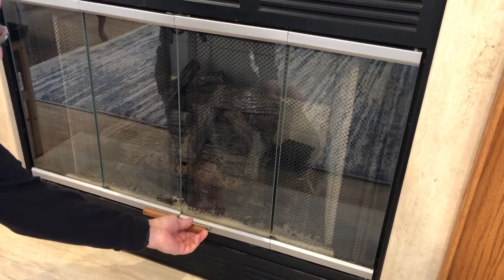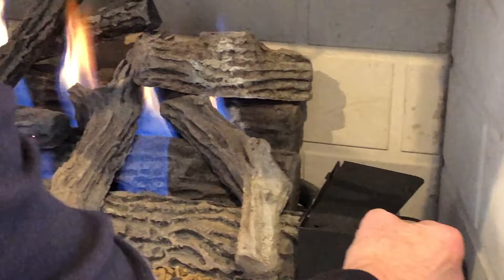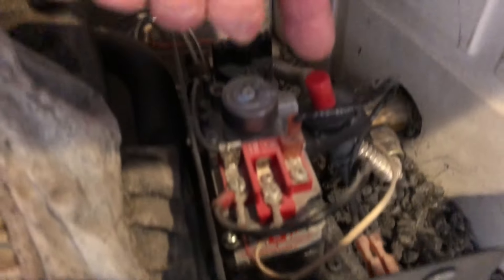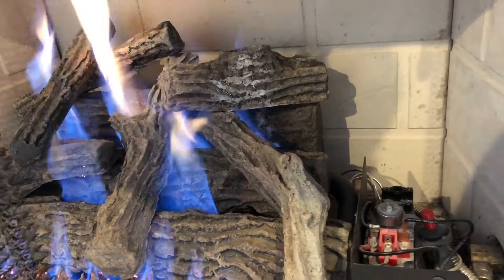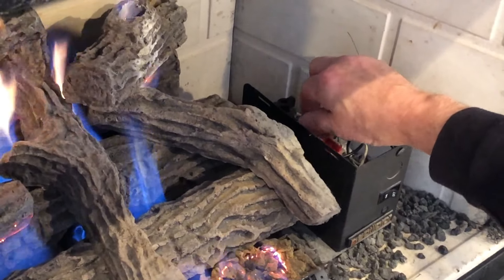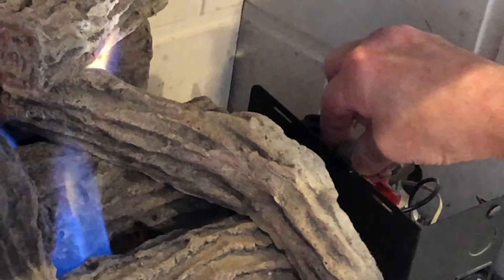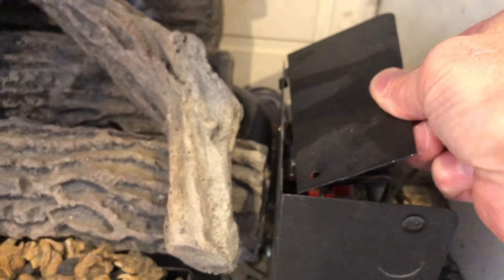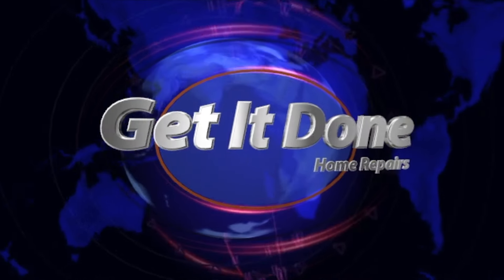How To Adjust The Height Of The Flame In A Fireplace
Quick and easy learn how to adjust the height of the flame in your fireplace .